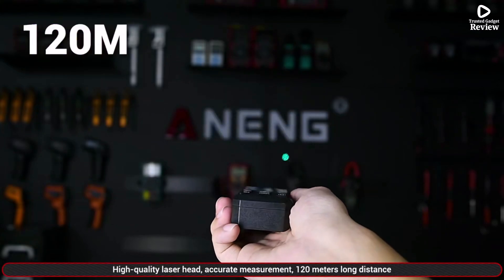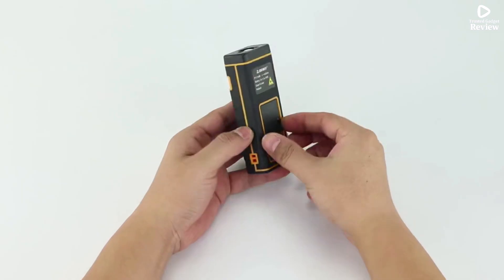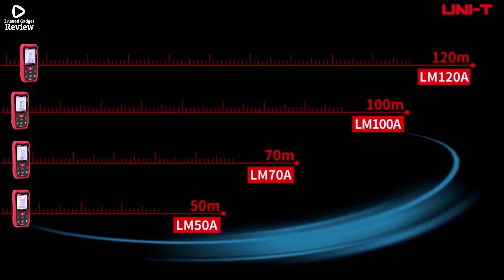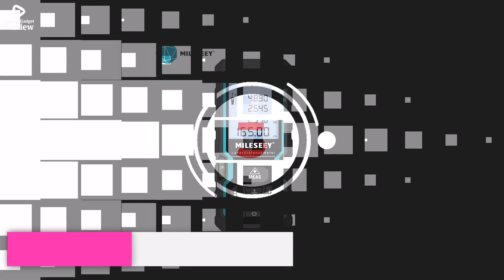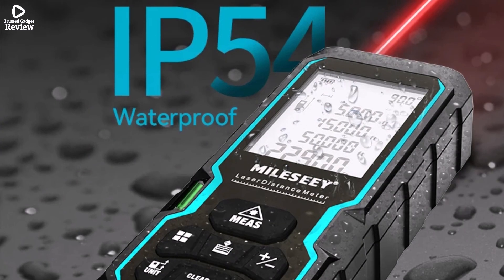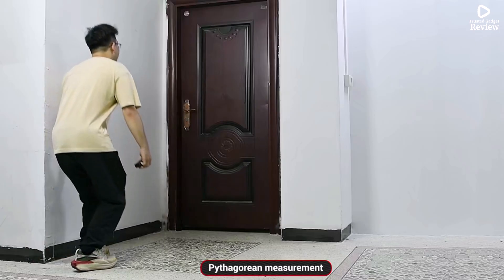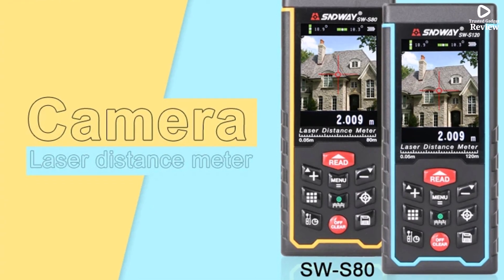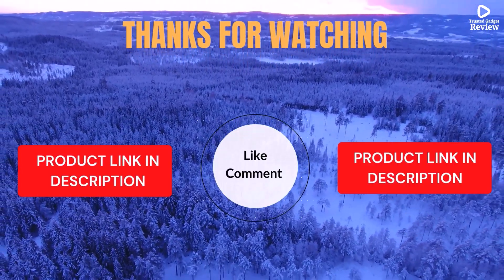Top 5 Best Laser Distance Meters | Accurate Digital Laser Measuring Tools Review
Links to the Best Laser Distance Meter are listed below. At Trusted Gadget review, we've researched the Best Laser Distance Meter saving you time and money.

1. ► SNAKOL 120M Smart Laser Distance Meter

2. ► UNI-T Laser Distance Meter

3. ► Mileseey S6 Laser Distance Meter

4. ► ANENG G120 Digital Laser Rangefinder

5. ► SNDWAY Laser Distance Meter